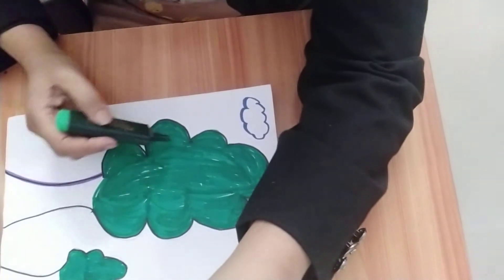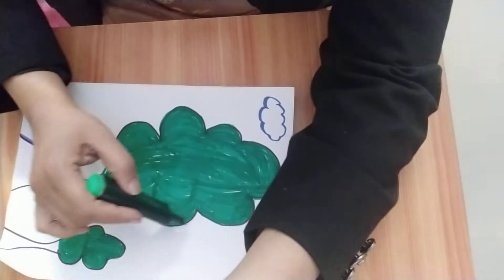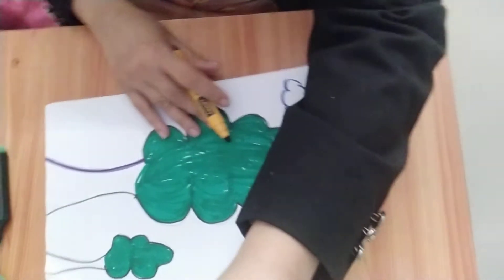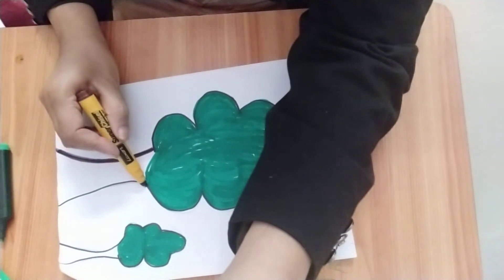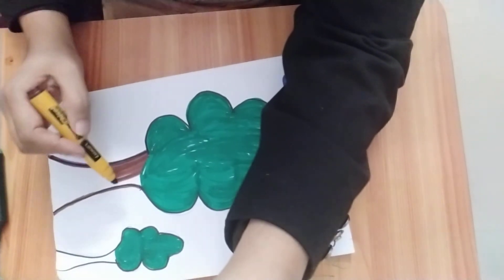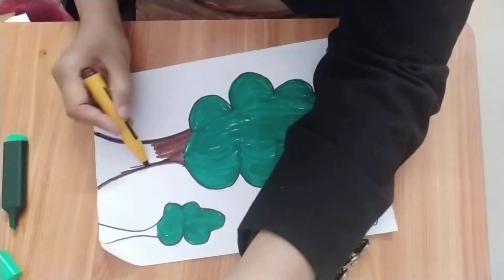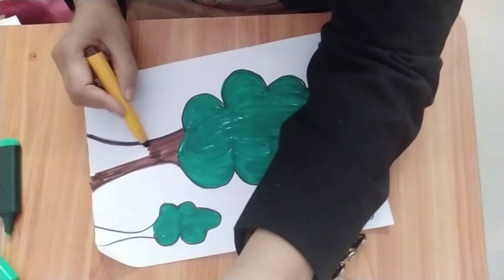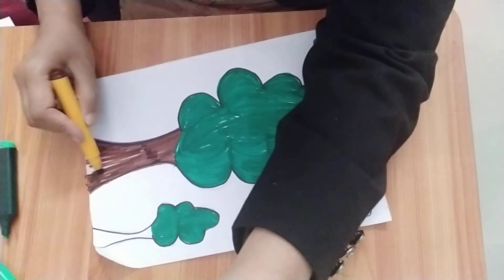Meani ngful Scribbling with letter C.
# Find C.# how to draw a tree and clouds.easy picture